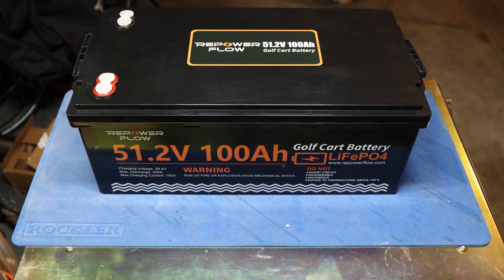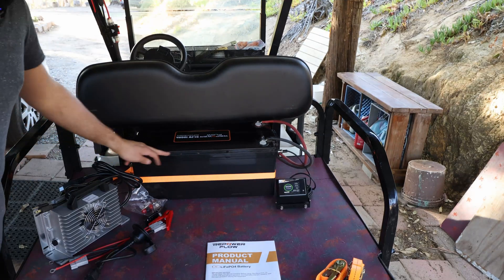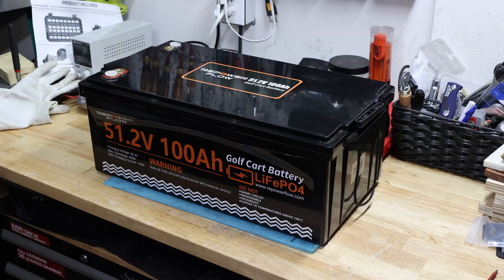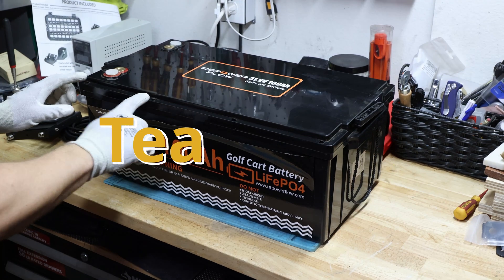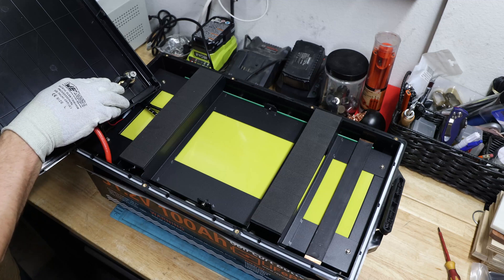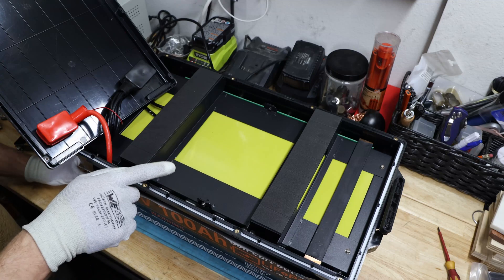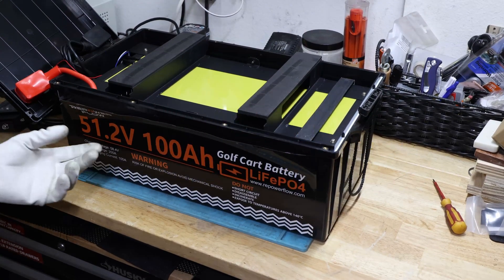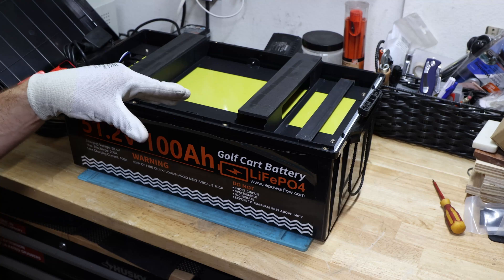FREE REPOWER FLOW BATTERY GIVEAWAY! | Off Grid or Golf Cart 51.2V 100Ah Lithium LiFePO4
REPOWER FLOW has another LiFePO4 Lithium battery. This 51.2V or better known as 48V this battery can meet multiple needs but especially high discharge current like a Golf Cart can be handled!

RePOWER Flow 8V (51.2V) 100Ah LiFePO4 Golf Cart Battery, 200A BMS

RePOWER 36V (38.4V) 105Ah Lithium Battery

RePOWER Flow 12.8V 200Ah LiFePO4 battery in a suitcase

Timecodes
00:00 - INTRO
00:29 - Unboxing
01:42 - Special Features
02:21 - The Test
03:13 - Deeper Dig/Teardown
07:01 - Teardown
07:51 - Closer Look
12:21 - Final Thoughts / Outro